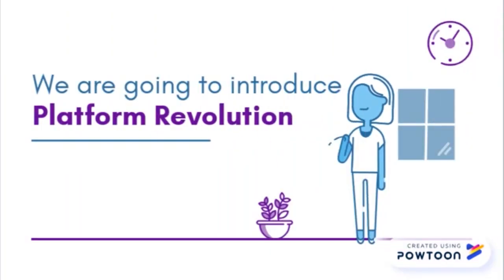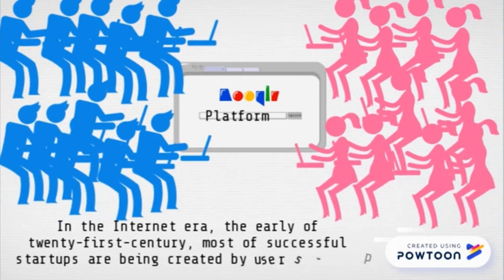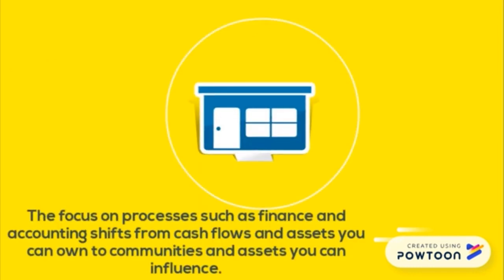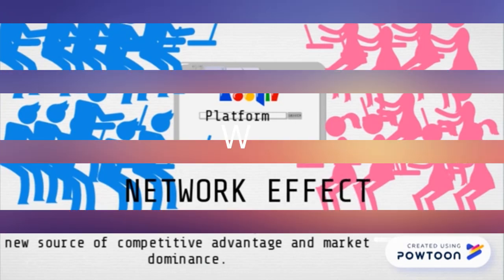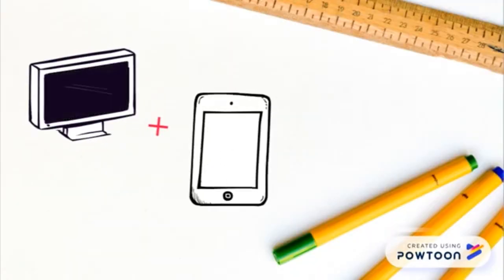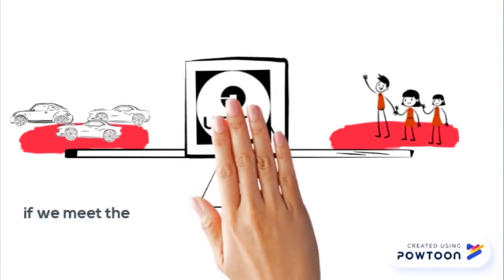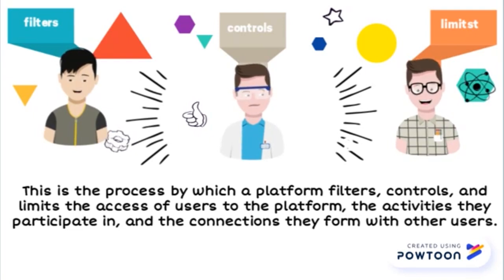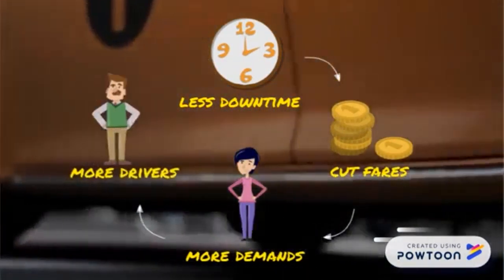National Chi Nan University_[S4] PR-2-Network effect